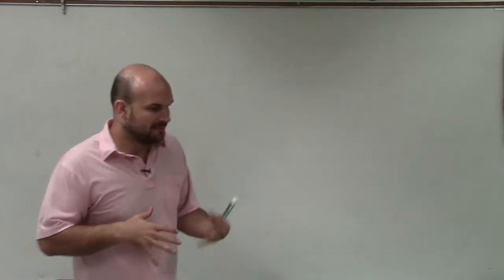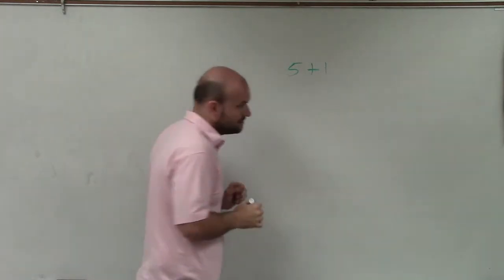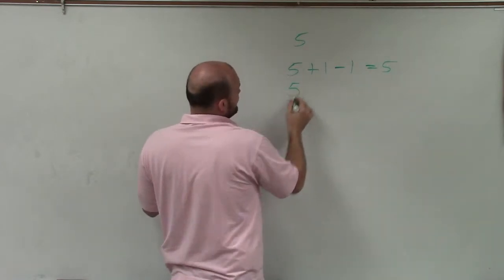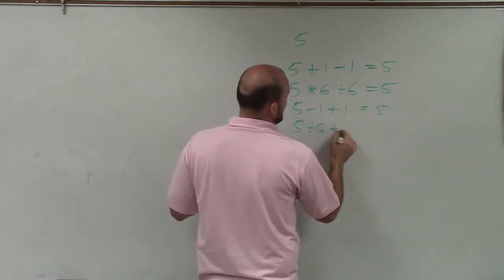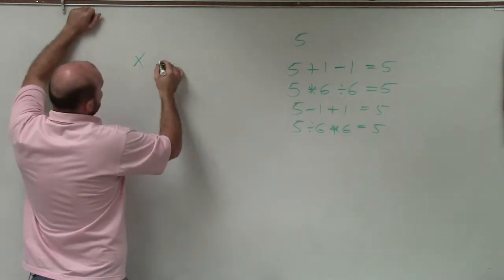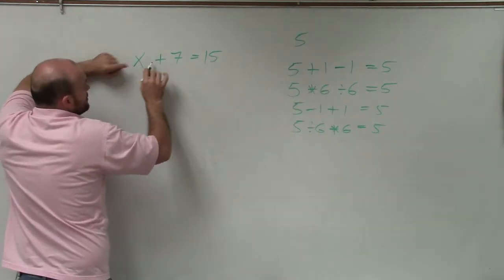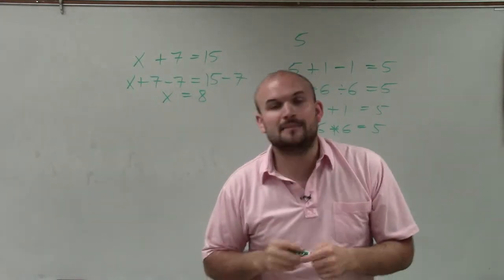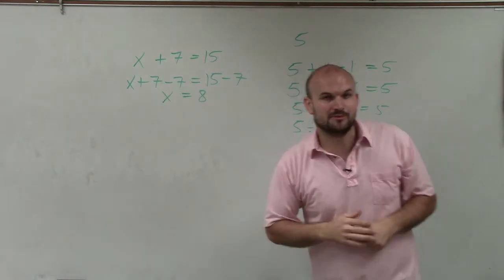What are inverse operations